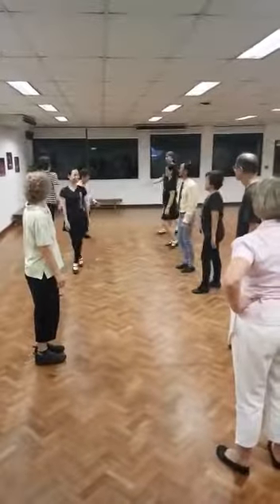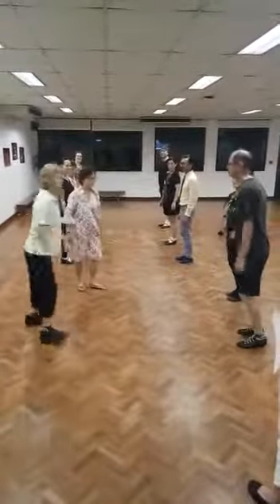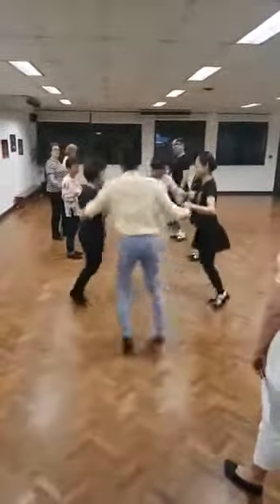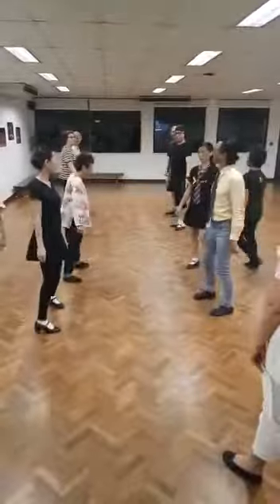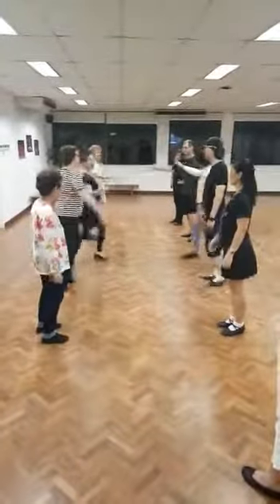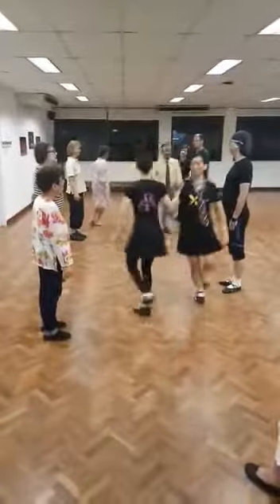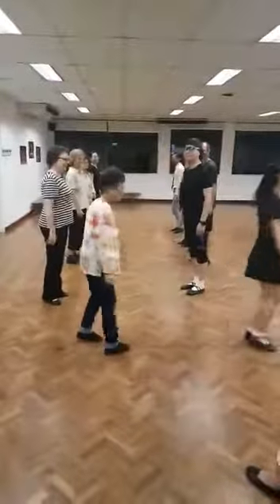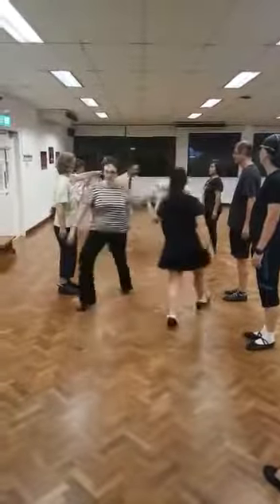Inchmickery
Scottish country dance